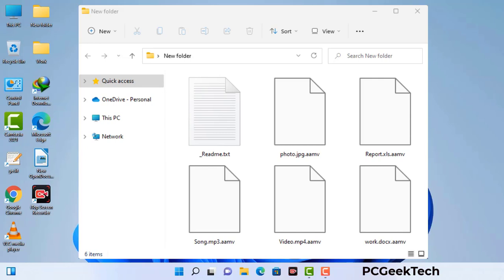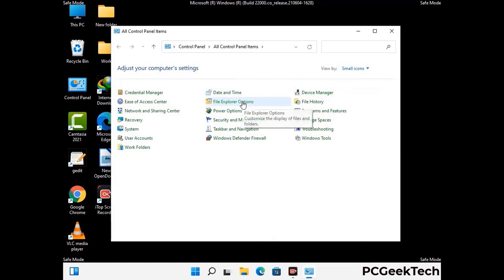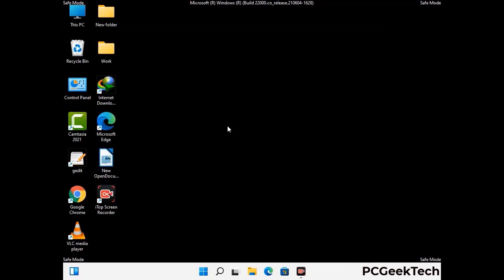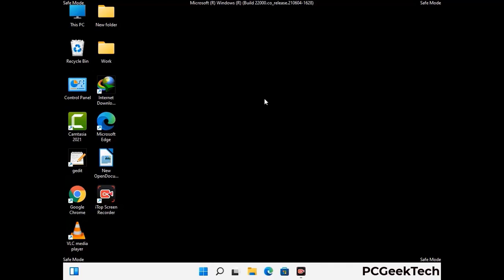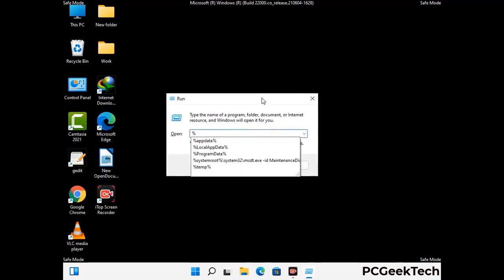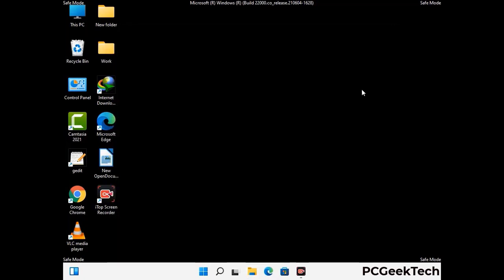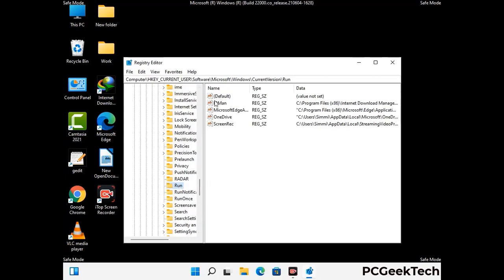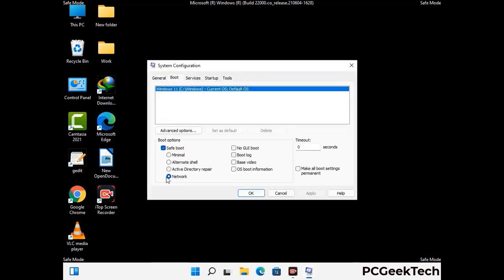Aamv Ransomware [.Aamv File Virus] Remove & Decrypt .Aamv files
Aamv Virus Removal Guide

Aamv is a dangerous Ransomware-type malware. It encrypts files on the targeted PC and add ".Aamv" extension to the file names. After rendering all the files useless on the infected PC, Aamv virus also generates "_readme.txt" ransom note. It is demanding $980 in Bitcoins as payment for the decryption tool.

Creators of this nasty virus will not restore your files after getting the money. So do not trust attackers to decrypt your files. Do not contact them at any cost. Please Visit the Malware Removal Guide to Download Aamv Ransomware Removal Tool. There you can also get instructions on how to restore your .Aamv encrypted files.

How To Remove Aamv Ransomware (+ Decrypt .Aamv Files) - Video Guide

0:00 Welcome
0:08 Start PC in Safe Mode
0:53 Show Hidden Files and folders
01:19 Remove malicious IP from the host file
01:57 Remove Virus related Files and folders
05:09 Remove Virus From Registry Editor
06:38 Reboot PC in Normal Mode

PCGeekTech

Terms:
How to remove Aamv Ransomware
How to remove .Aamv File Virus
Aamv Ransomware Removal Guide
.Aamv File Virus Removal
Decrypt .Aamv Files
Recover .Aamv Files
How to Restore .Aamv files
.Aamv file recovery